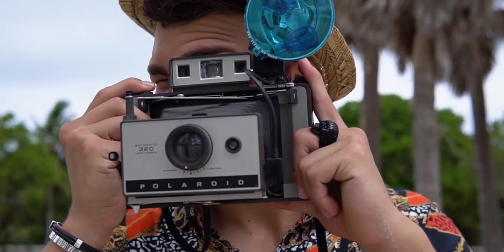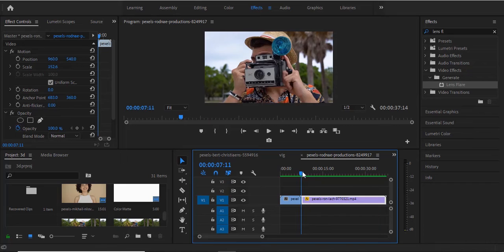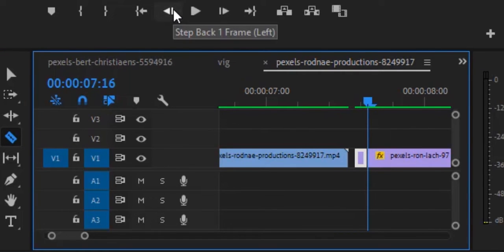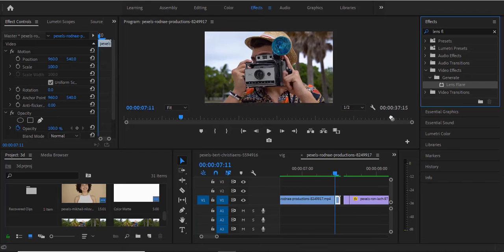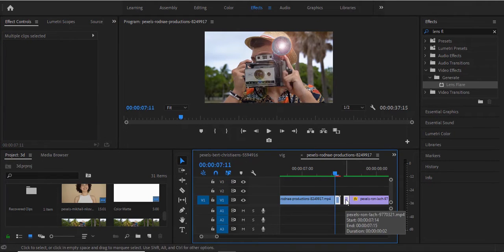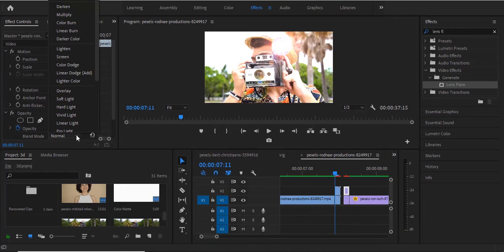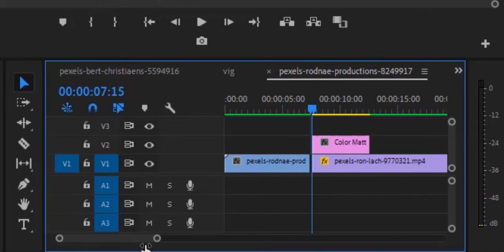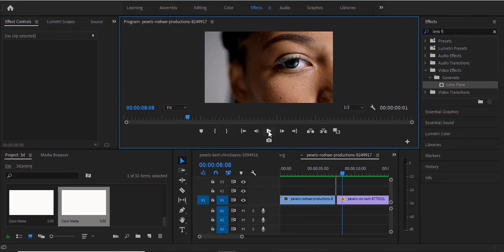how to create Camera Flash Transition - Premiere Pro Tutorial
. the white exposure Flash Transition Effect is an awesome way to  make your videos pop and stand out amongst many others.

this exposure flash transition effect has become so popular that we see it in popular reality shows and music videos. This simple, but effective video editing trick can help your content become more appealing to your audience,

so in this tutorial you will learn How i Create the flawless Camera Flash Exposure Transition Effect In Premiere Pro

To begin, place both clips into your premiere timeline and separate them with a single frame.

chapters
00:00 intro
00:19 add a white flash Transition
02:30 outro

Head over to the Effect Controls panel and click on the Opacity drop-down menu and proceed to change the Blending mode of both copies and set them to linear Dodge.

and that's How I add a camera flash effect in Premiere Pro